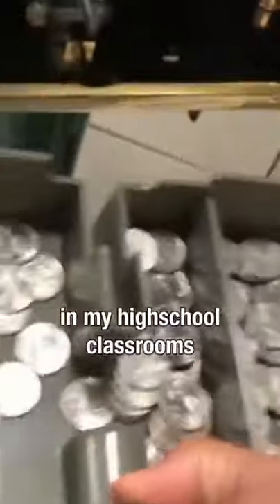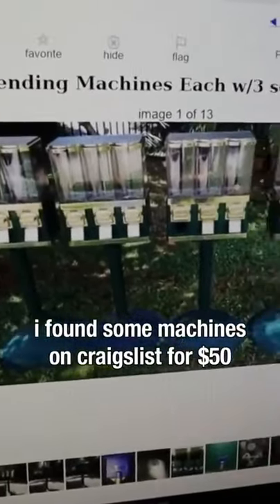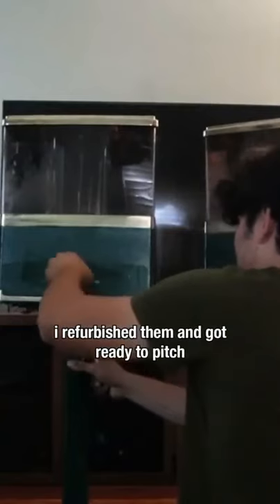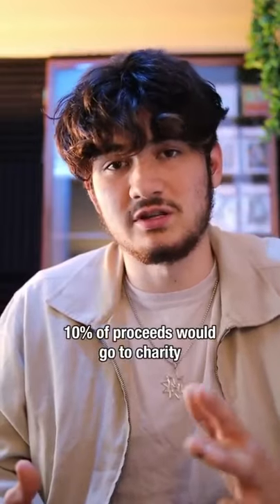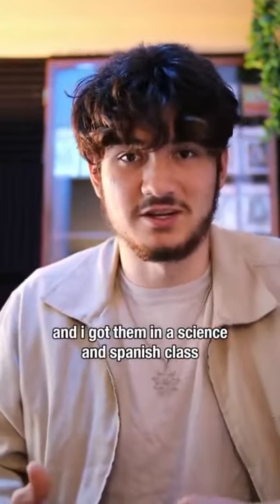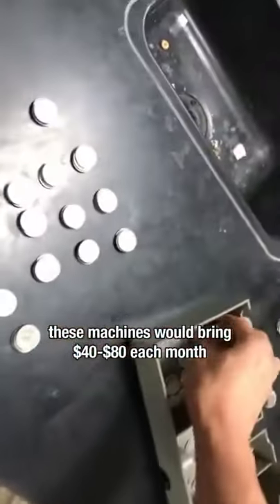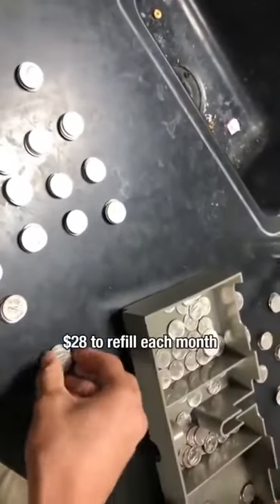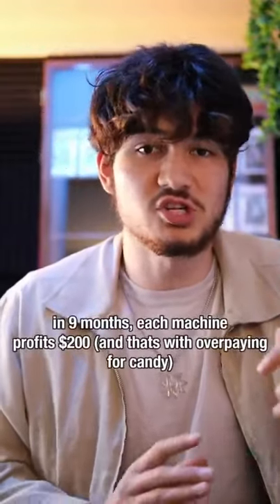😏😉This is what happened when I put vending machines in my classroom!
Have you ever wondered how billionaires spend their lives ? This video will show you all the luxury cars, homes, yachts and lifestyle of the billionaire entrepreneurs. Get motivated by the billionaire lifestyle full of luxury supercars, mansions, yachts and overall luxury lifestyle. Experience the lives of billionaires and use this as a motivation to crush all your goals!

Use this as a motivation, you can accomplish anything you set your mind to. You attract what you desire and see, watch this amazing high-quality billionaire luxury lifestyle video and start attracting wealth. These videos are designed to give you inspiration and motivation to pursue your wildest dreams.
Get motivated going into 2021 by the billionaire luxury lifestyle! Experience what the luxury lifestyle of billionaires look like and digest all the motivation!
1) This video has no negative impact on the original works.
2) This video is also for teaching purposes.
3) It is transformative in nature.
4) I only used bits and pieces of the videos to get point across where necessary.